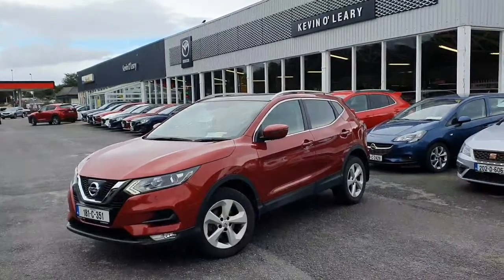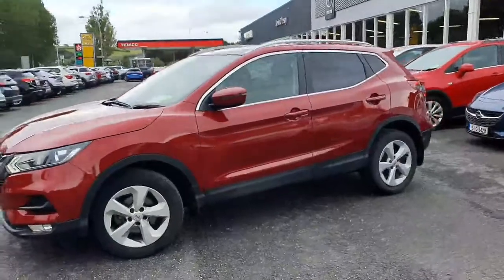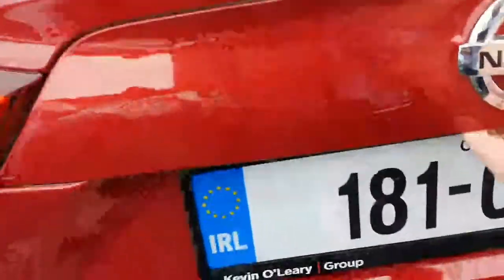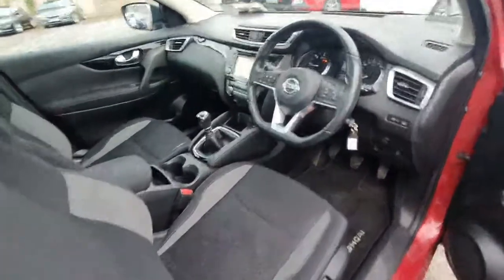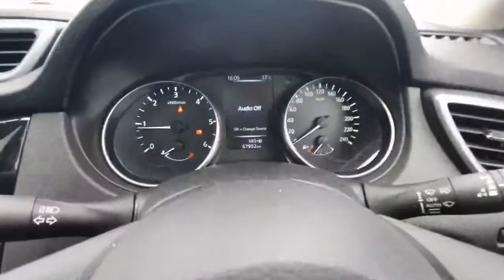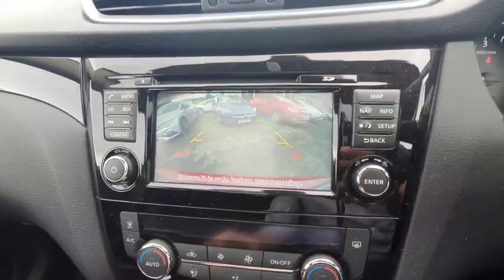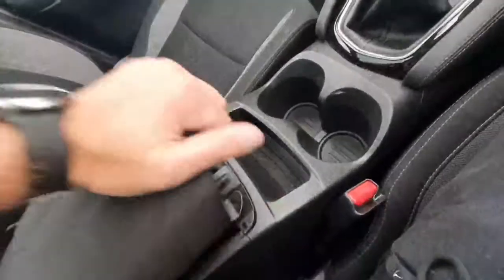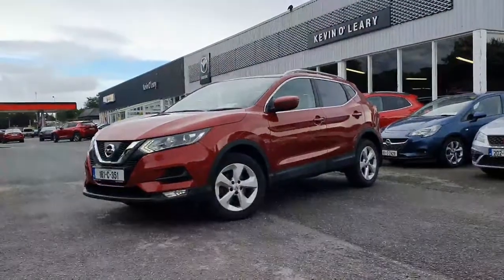181C351 - 2018 Nissan QASHQAI 1.5 SV 18 4DR 22,900